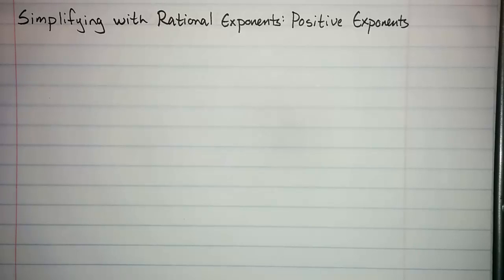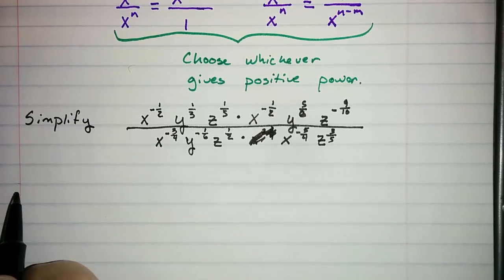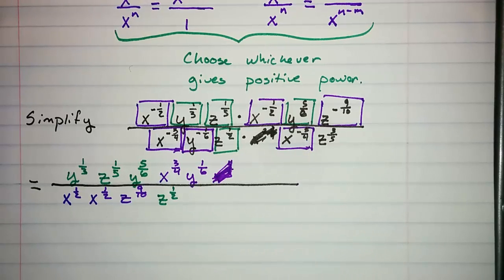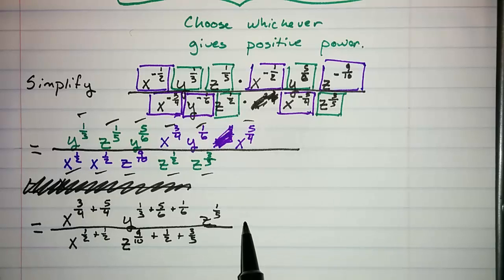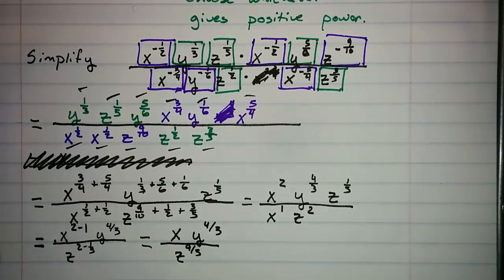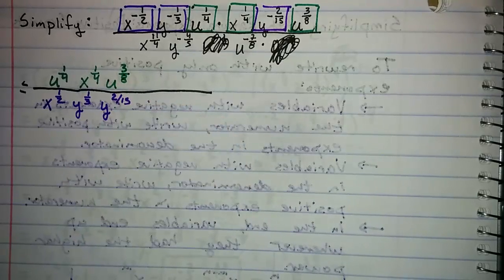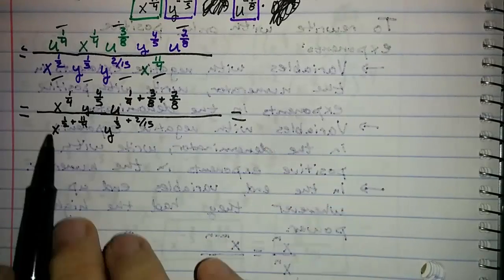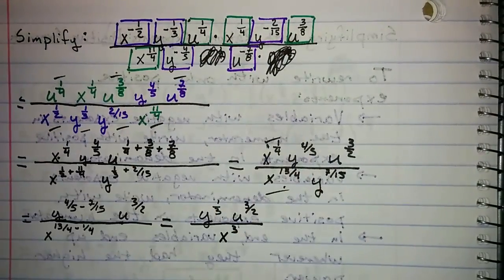5.3.3 - Simplifying with Rational Exponents: Positive Exponents